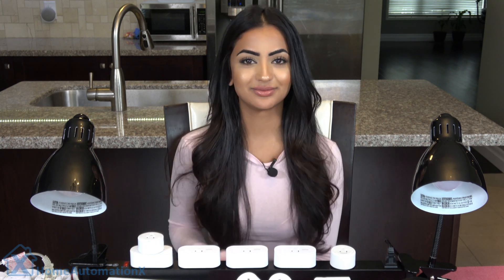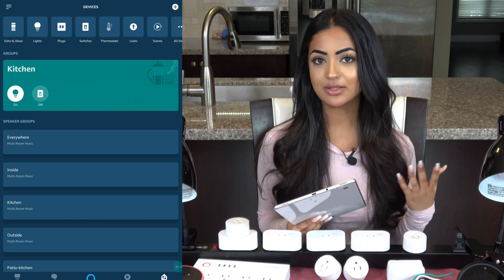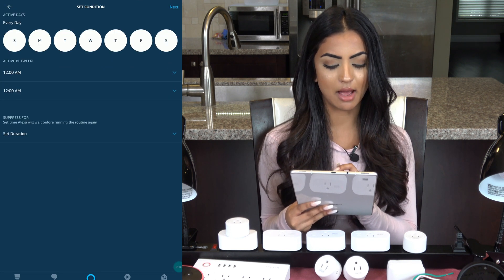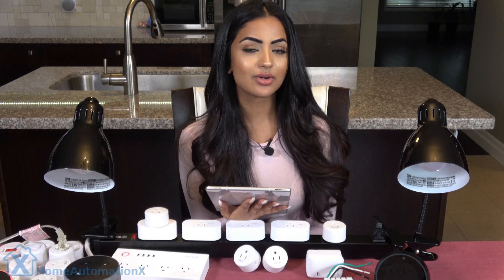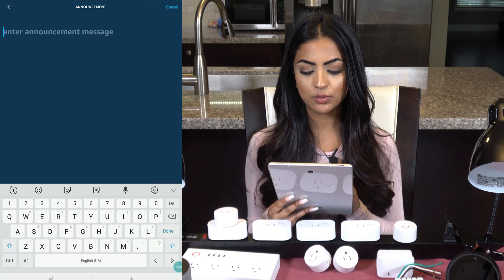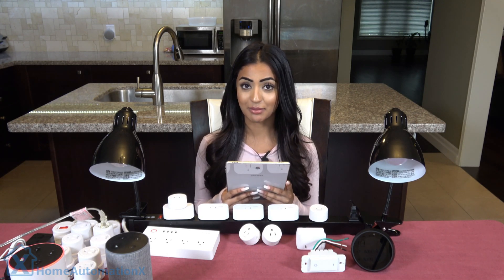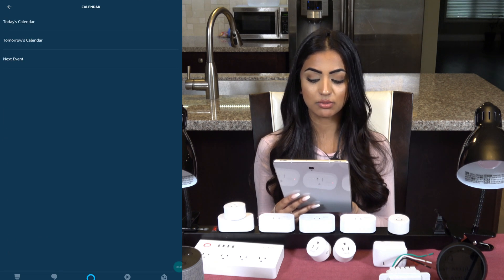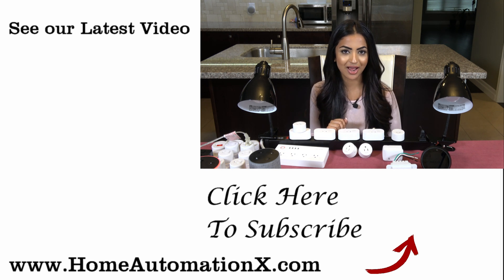Amazon Echo & Alexa Smart Routines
In this video we show you how to set up routines on your Amazon Echo & Alexa. With routines you can setup Alexa to respond using sensors or any smart device in your smart home. Using Alexa routines makes your Amazon Echo a smart assistant.